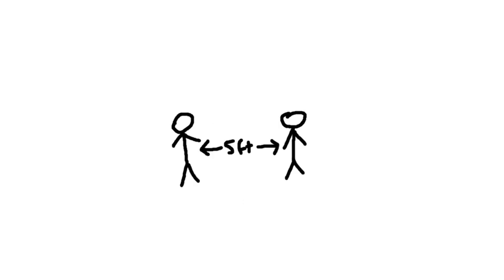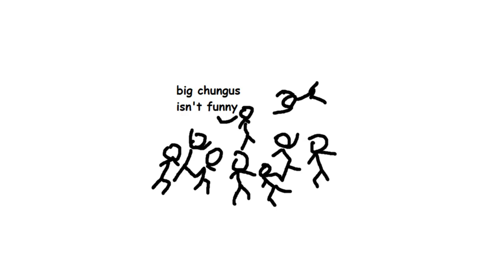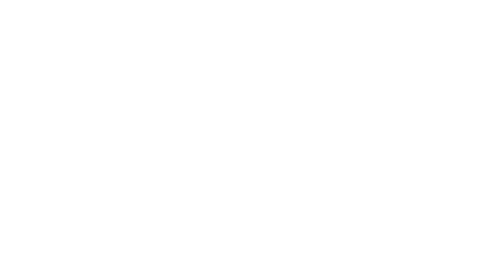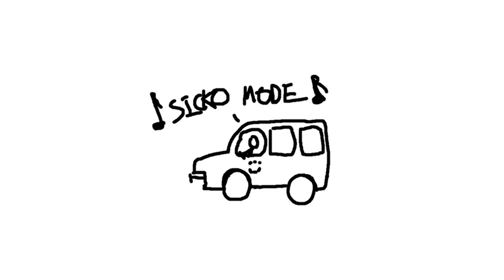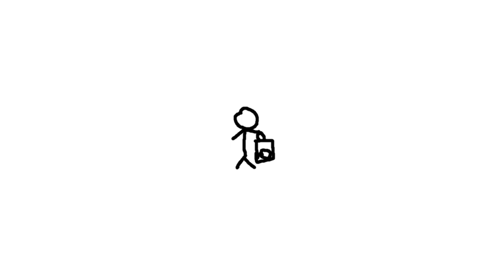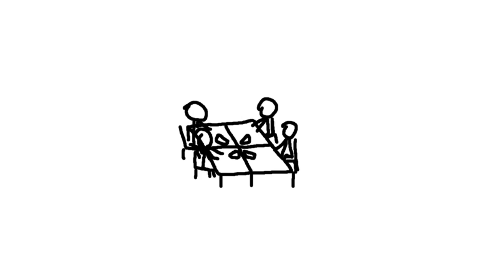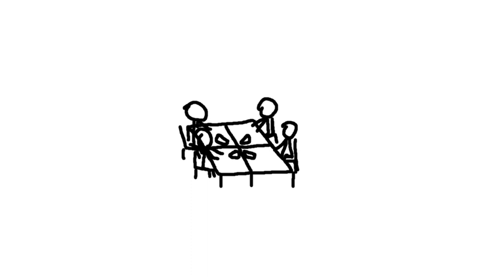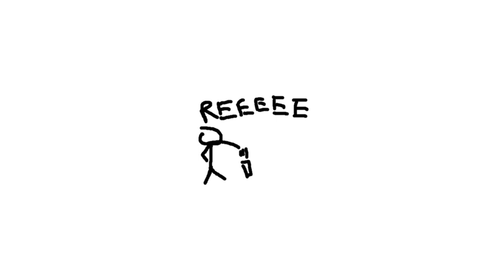The God of Lettuce and Cabbage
Introducing Bus.